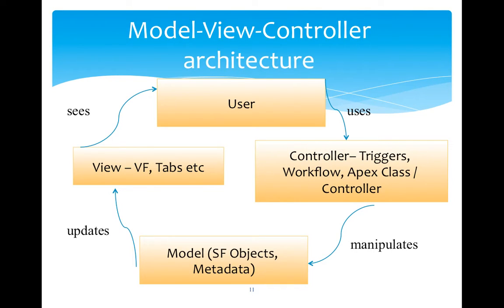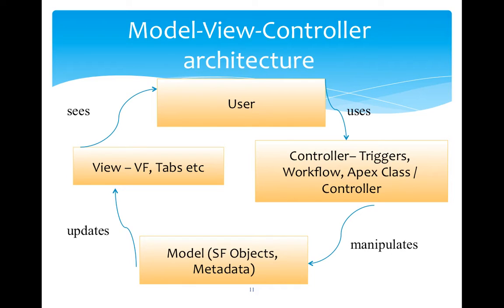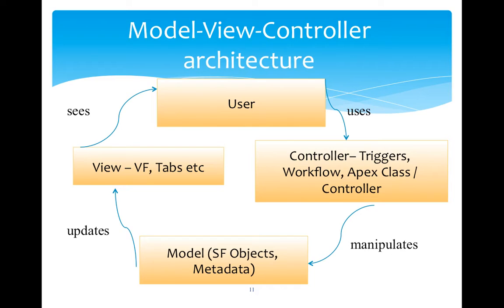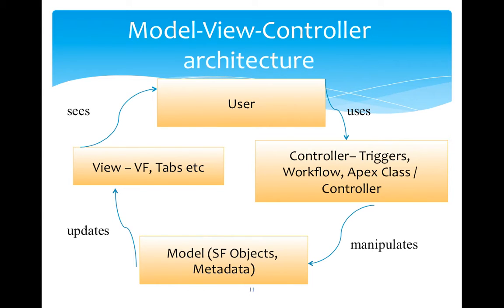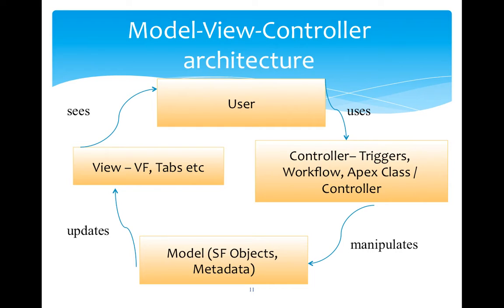2.SF DEVELOPER - MODEL VIEW CONTROLLER (MVC) ARCHITECHTURE IN SALESFORCE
MVC ARCHITECTURE is very important in business application development. Salesforce has also implemented this using Apex Class/Triggers/Workflow Rules/Validation Rules (CONTROLLER), VISURALFORE Page / Tabs / List View (VIEW) and METADATA/Sobject (Model).

A team of different skill set designer and developer can work on their respective part. A designer can work on Visualforce page or Layout using point and click customization and a developer can implement a business logic using programatic way or point and click style with workflow rules.